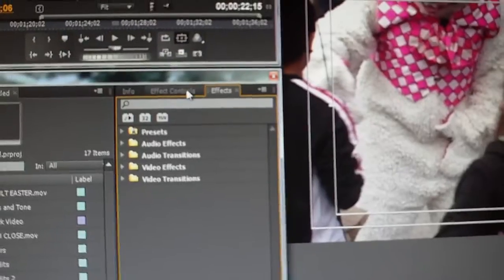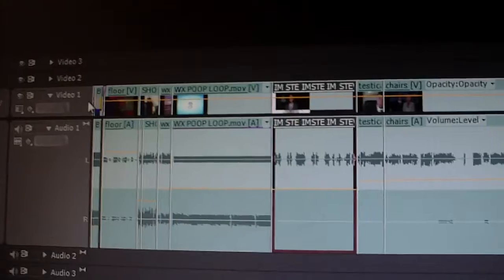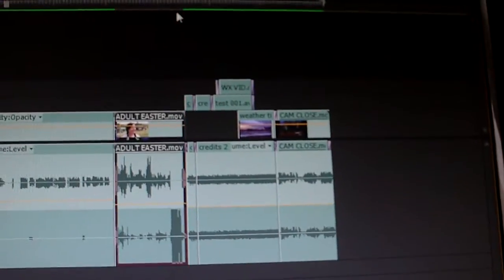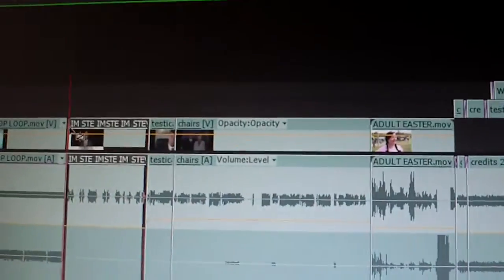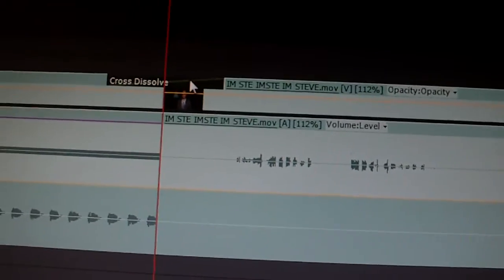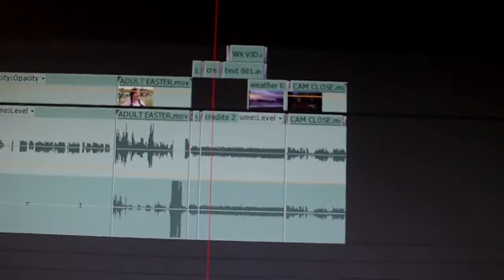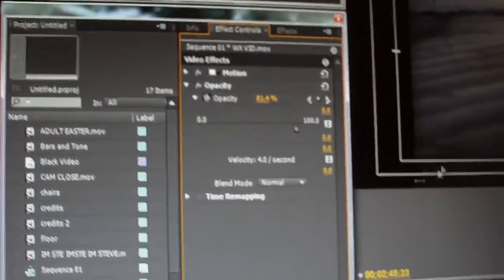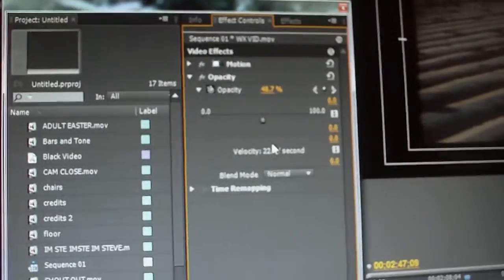Premiere disolve tutorial.MOV